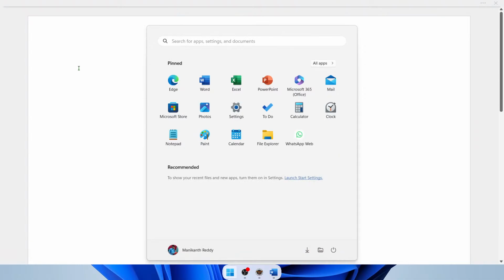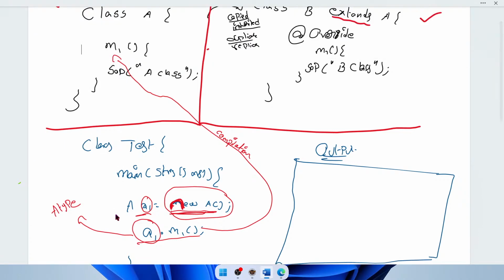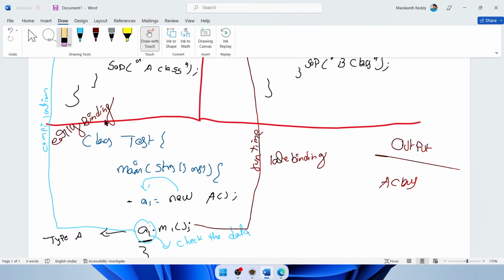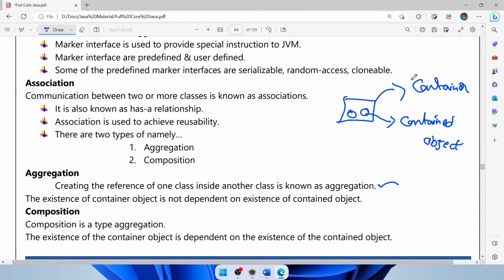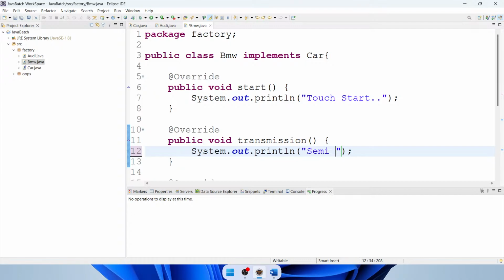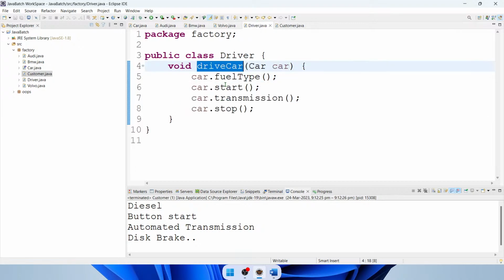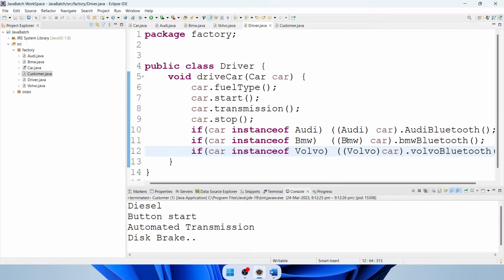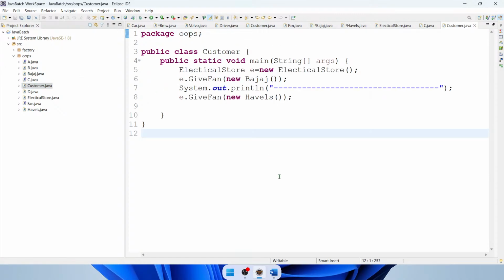AAVANTO TECHNOLOGY - Day 41 || Live Java Training